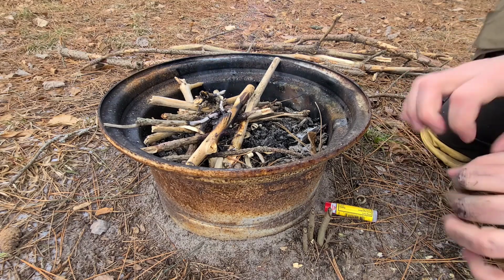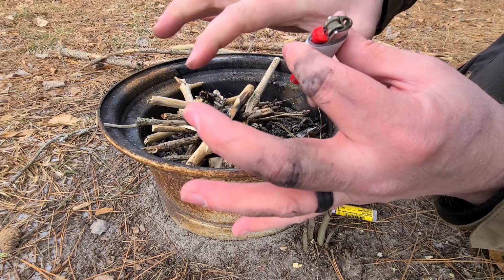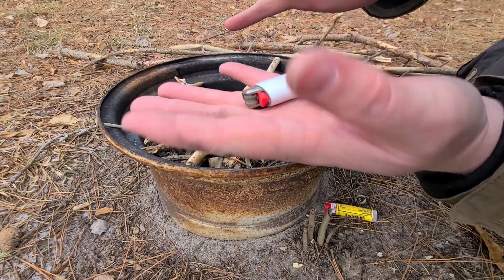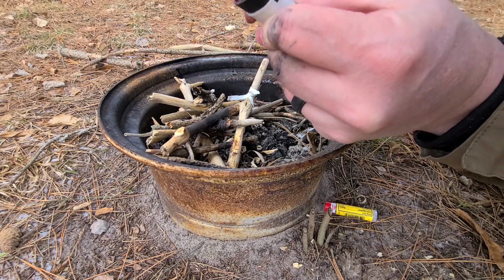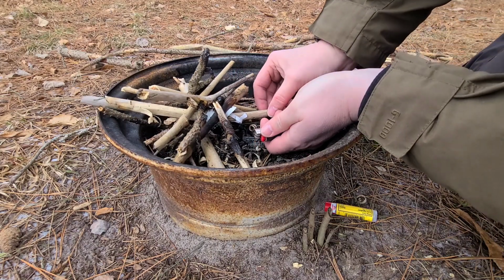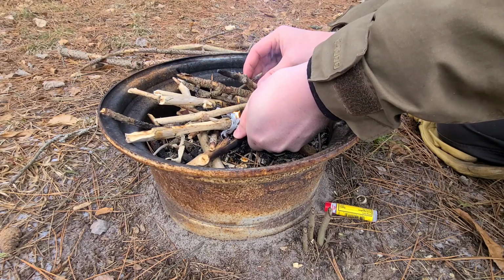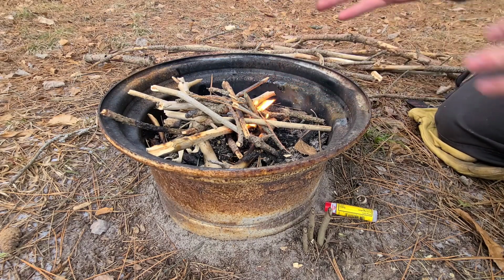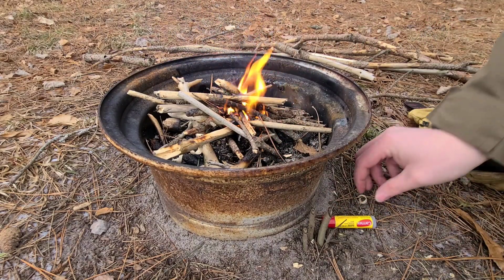Taped lighter, cold hands, no flap🤔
Testing whether you have to make a flap on the tape or you won't be able to peel the tape with cold hands. I got that comment a lot in the first video so I wanted to test it.